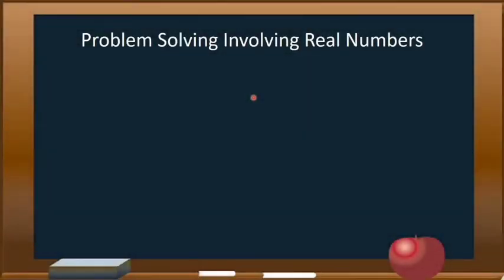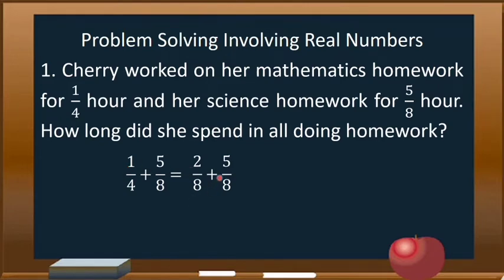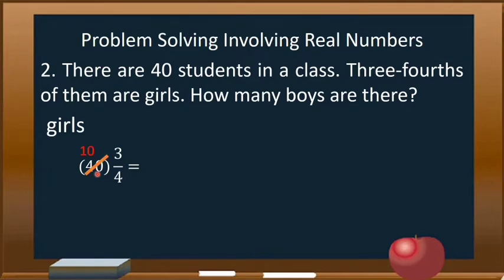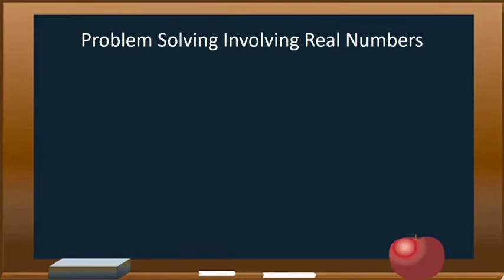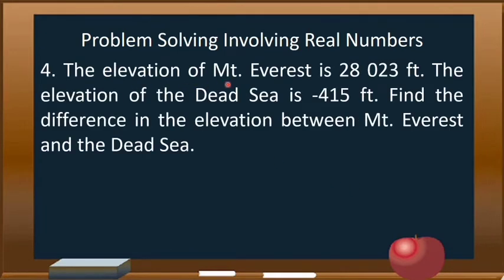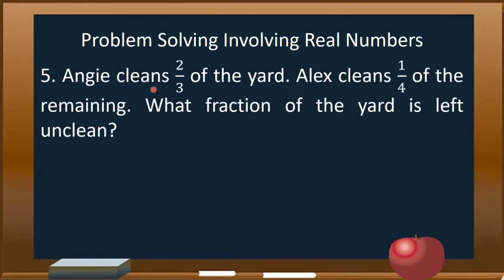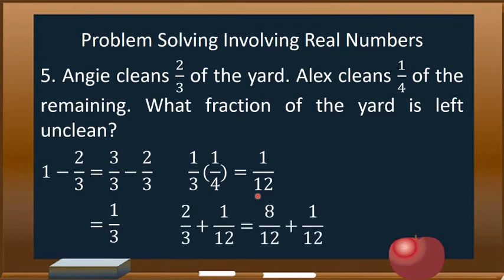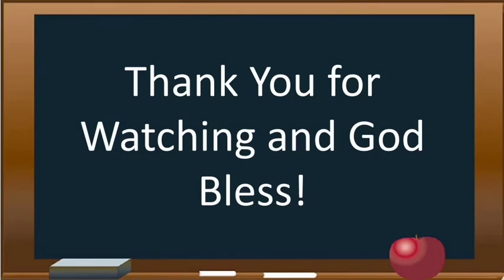Real Numbers (Part 3)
Solving word problems involving real numbers in real - life situation.

GET A CHANCE TO WIN THESE EXCITING PRIZES FOR OUR 1000 YOUTUBE SUBSCRIBERS GIVE AWAY 🥳

1st Prize = BTS hoodie 💜
2nd Prize = 12 pcs Calligraphy pens🖌️
3rd Prize = Space Gray Bluetooth Earphones